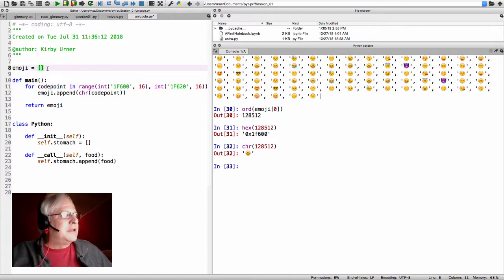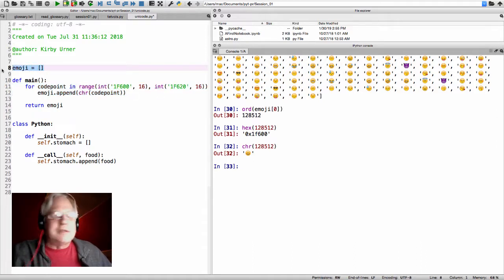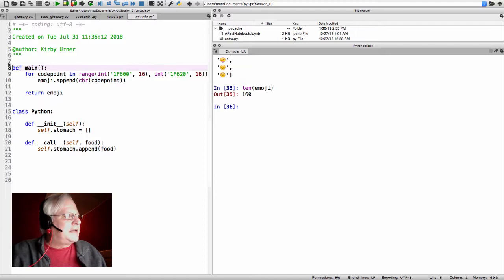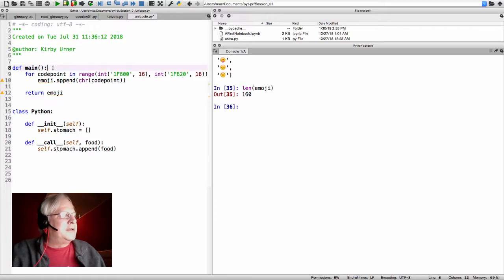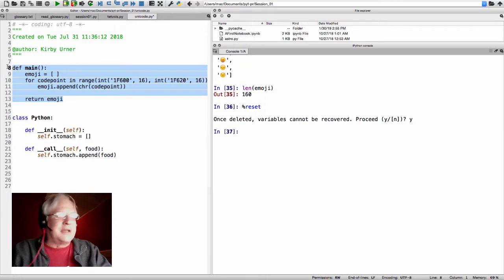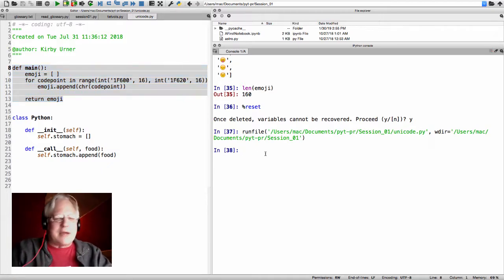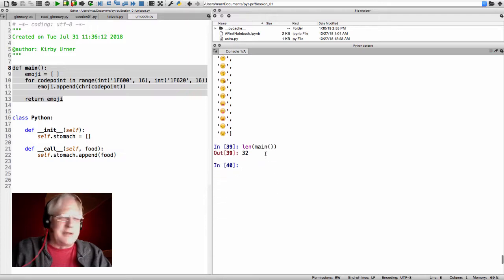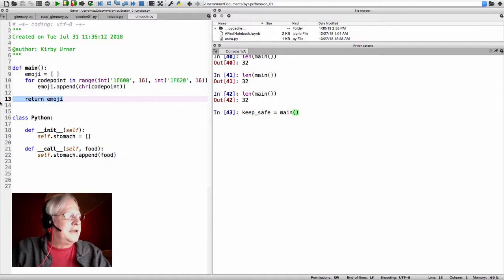Emoji in Python (3 of 3)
continue bumbling through the lesson, looking back on fun mistakes